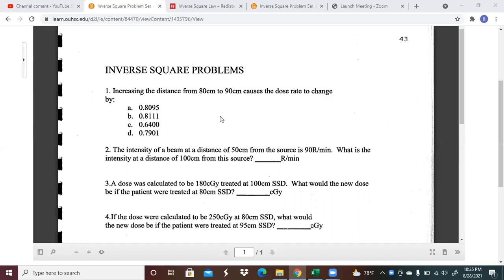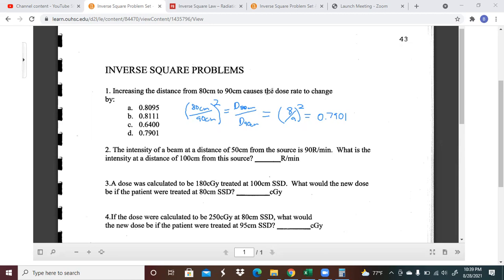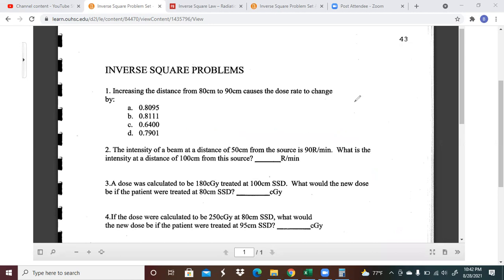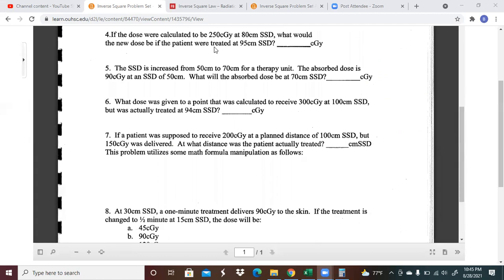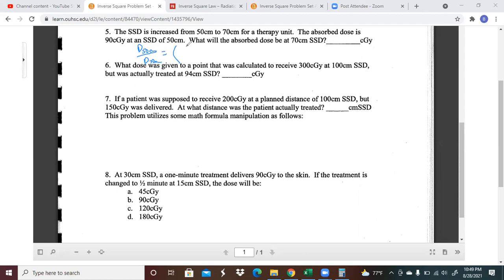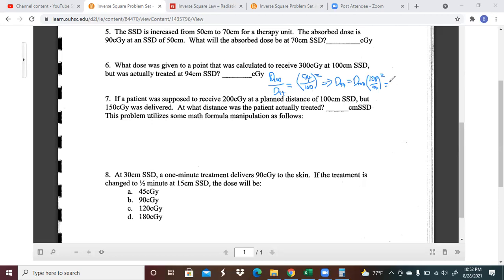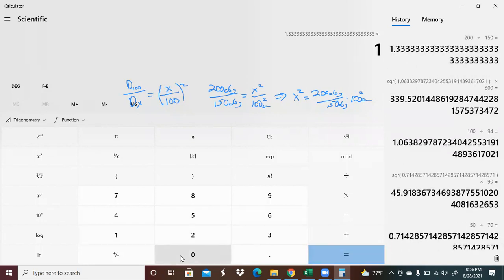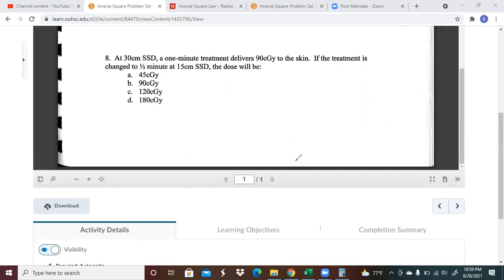Inverse Square Problems